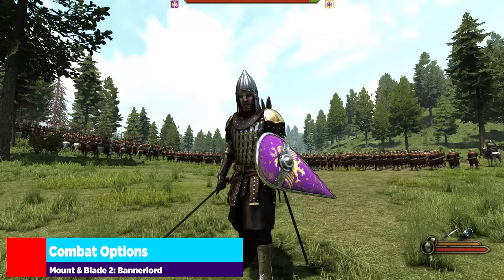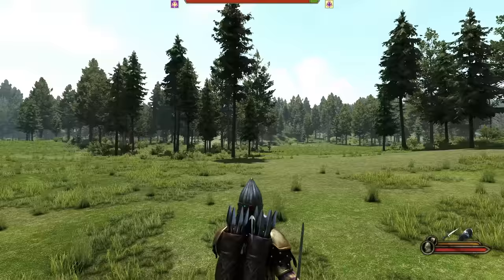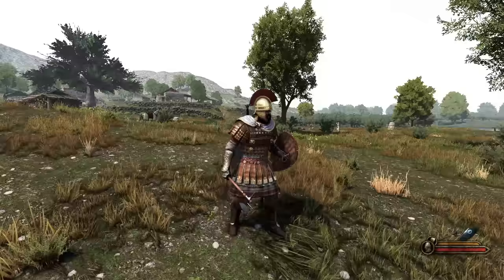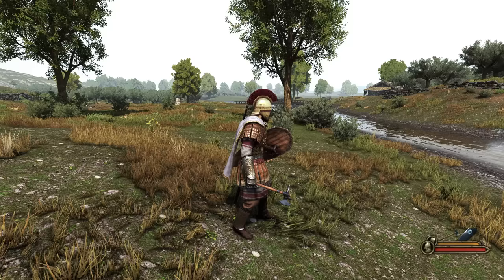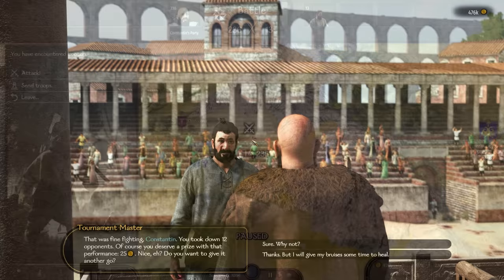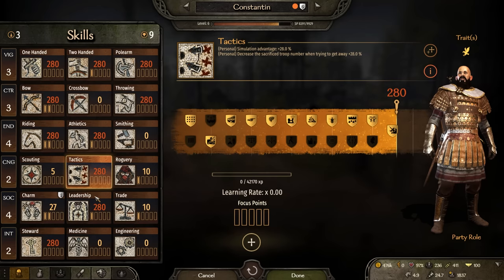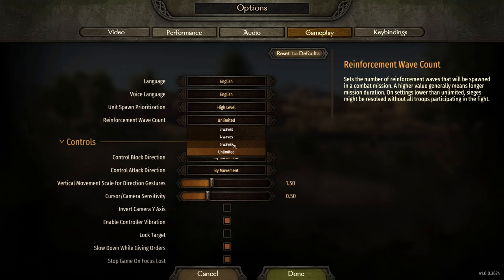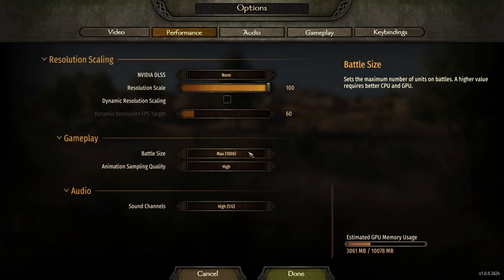Ultimate Combat & Battle Guide for Bannerlord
Struggling with Combat and the Battle system in Mount & Blade 2: Bannerlord!? Well in this guide, I'll help you through fighting and commanding your troops in Bannerlord!

0:00 Intro & Summary
1:13 Combat Options
3:48 Momentum Attacks
6:14 Feint & Attack Canceling
8:01 Chambering
8:52 Kick & Shield Bash
9:40 Other Combat Tips
11:20 Practice Fight
16:12 Important Battle Options
23:12 Pre-Battle Set up
30:06 Infantry Tactics
35:58 Horse Archer Tactics
38:58 Cavalry Tactics
42:39 Archer Tactics
44:34 Mock Battle

System Specs:
Motherboard: MSI MPG z690
Processor: Intel i9-12900FK
Graphics Card: EVGA GeForce RTX 3080 8GB FTW Gaming ACX
Memory: Corsair Dominator LED 32GB DDR4-3600 Memory